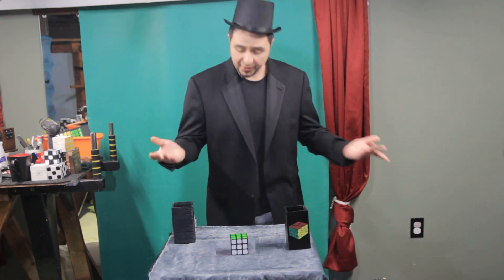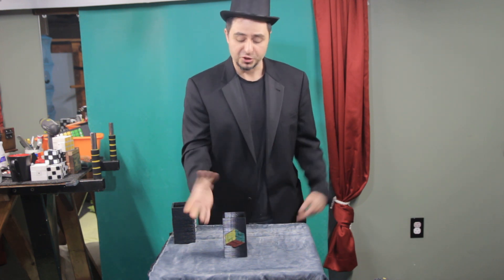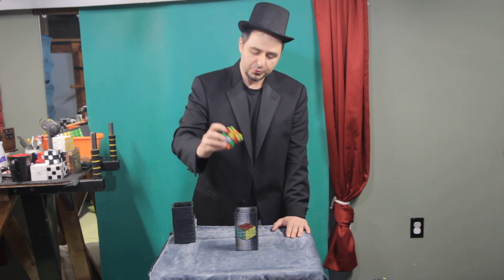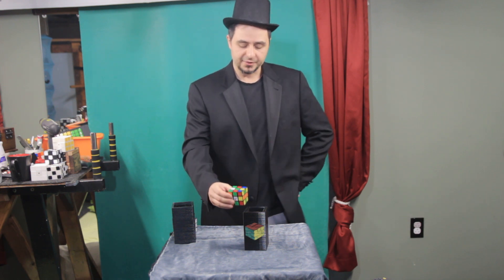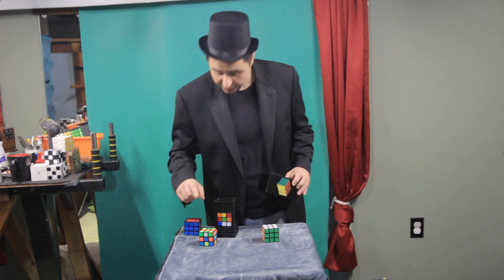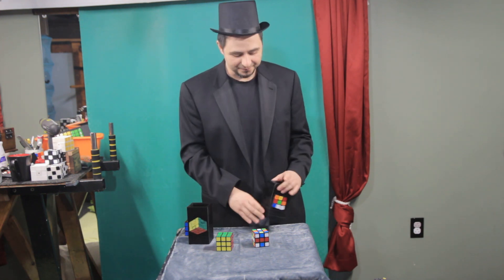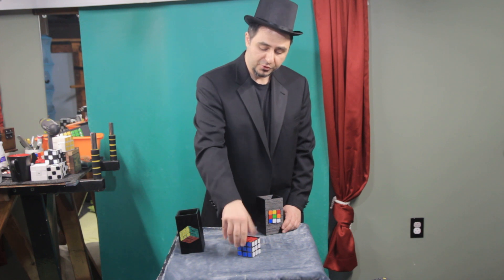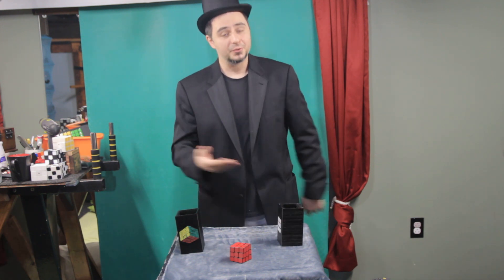Rubik's Magic Tricks concepts for Children Magic Trick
Rubik cube magic trick
check my site for ideas and products emadmagic.com